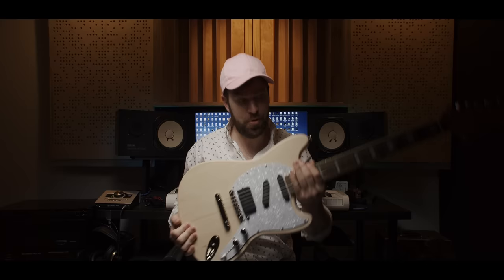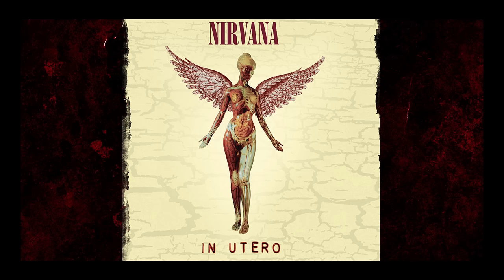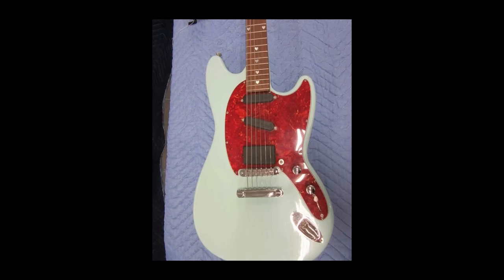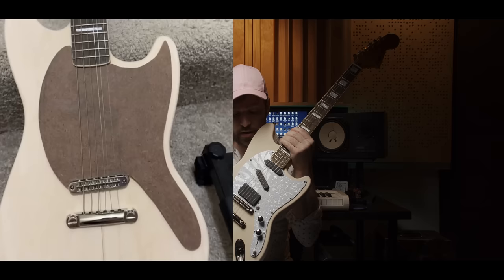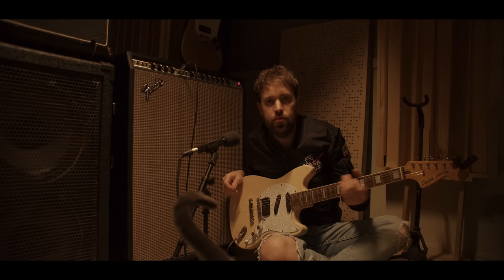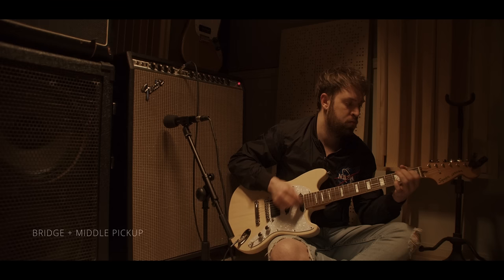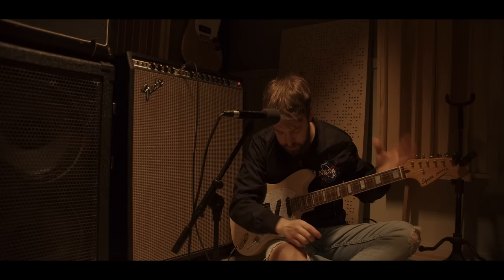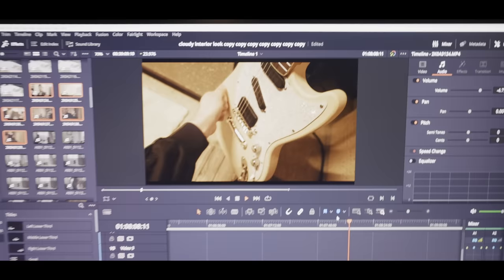the kurt cobain ferrington guitar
Kurt Cobain had Danny ferrington build him a custom guitar in 1992, the guitar was used heavily during the In Utero recording sessions and has a very unique sound.